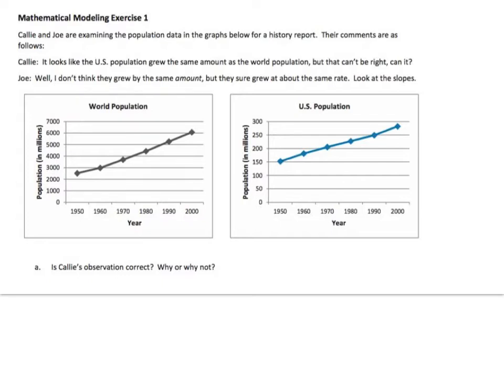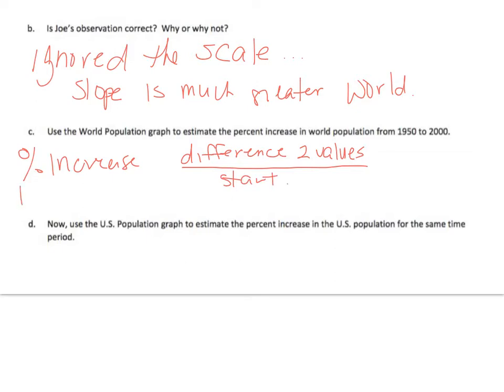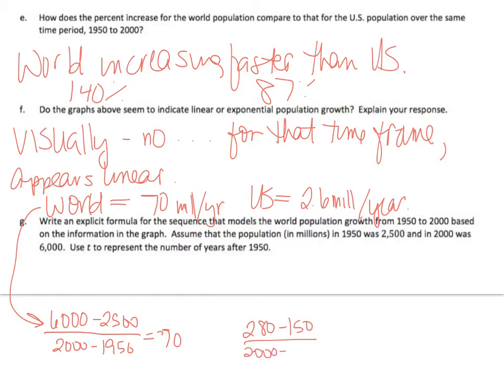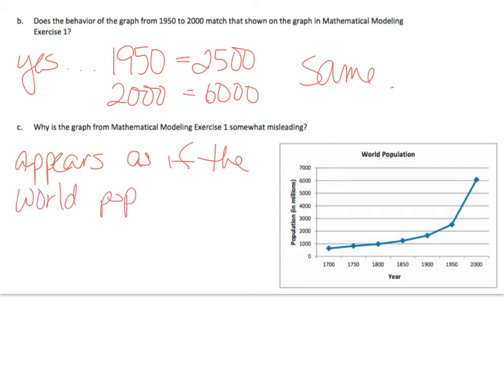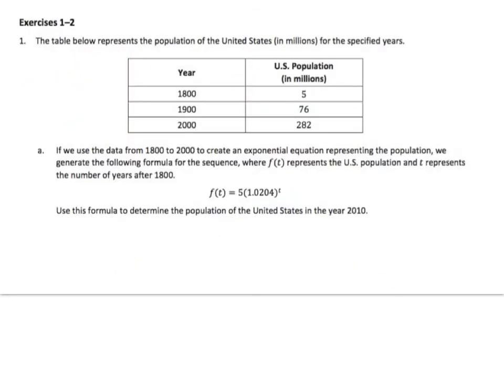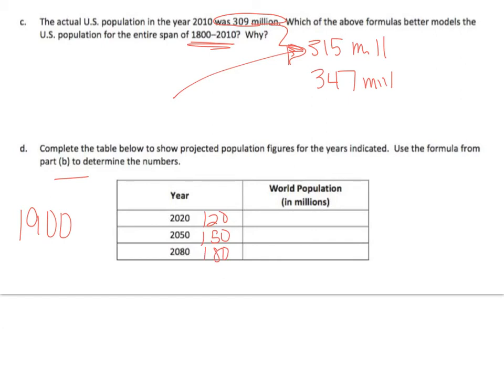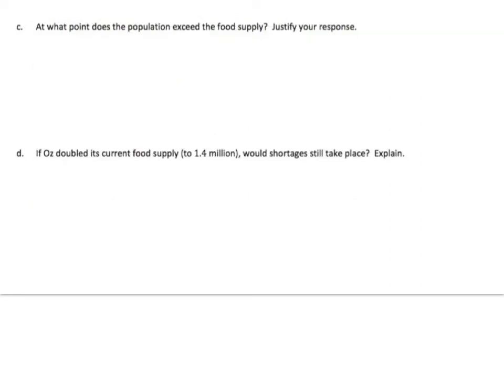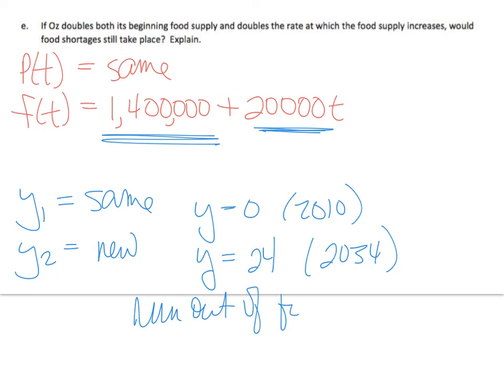lesson 6 exponential growth us population and world population